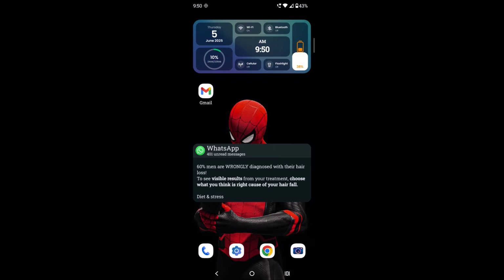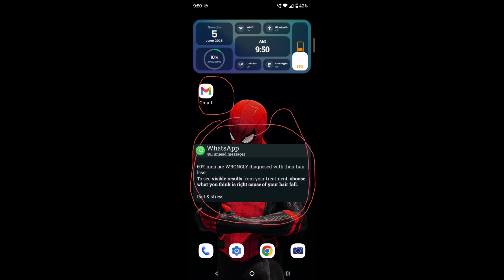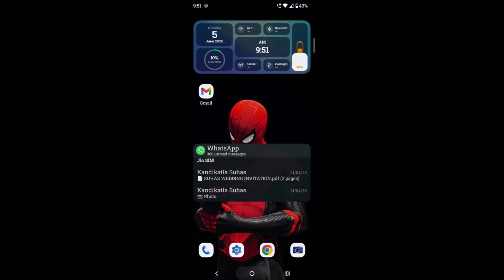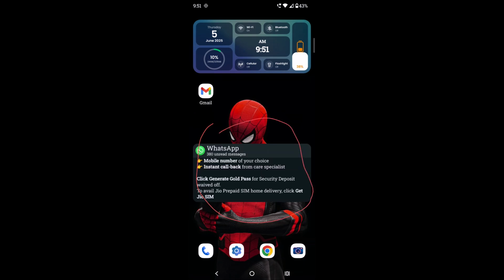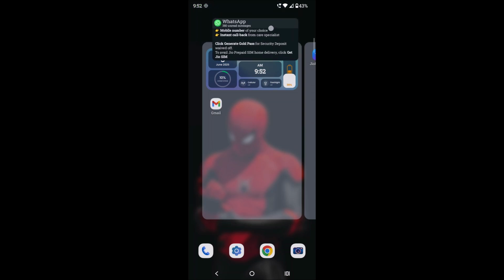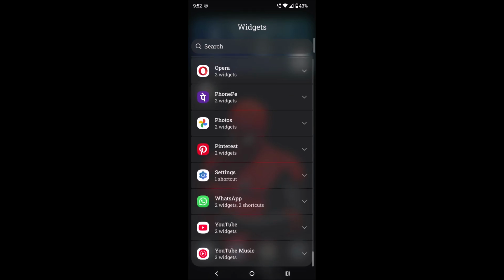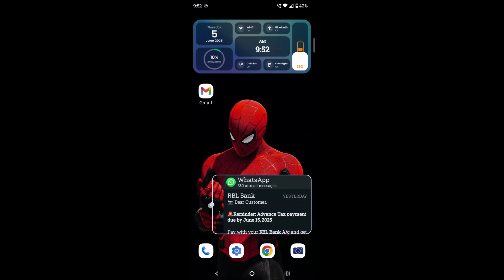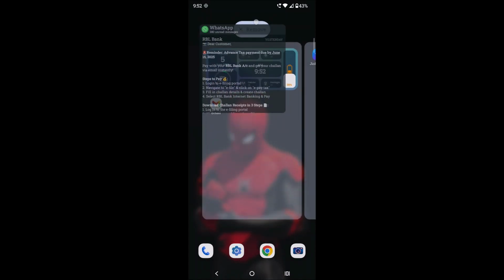How To Put Whatsapp On Homescreen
This is how you can put WhatsApp on your home screen. You can directly read or reply to WhatsApp conversation right from your mobile home screen.